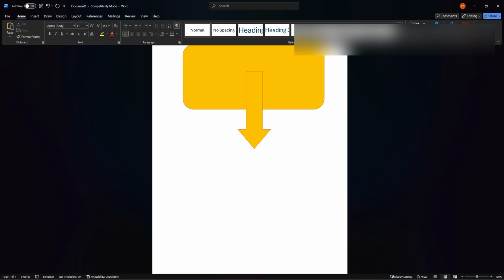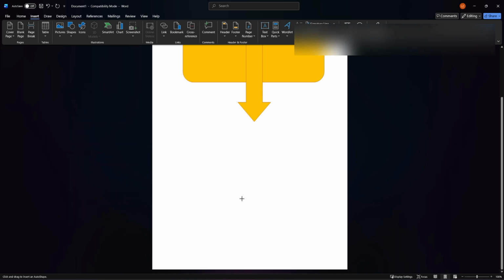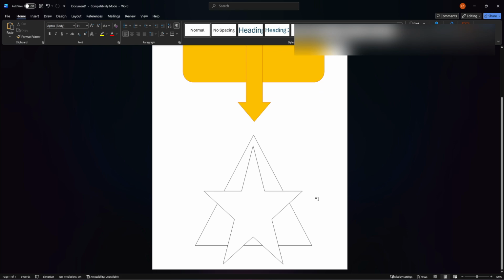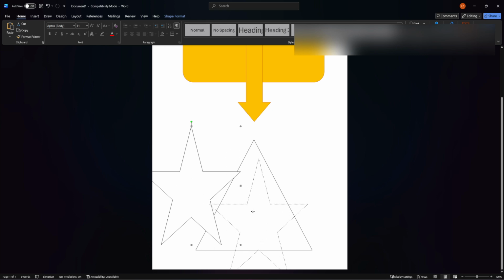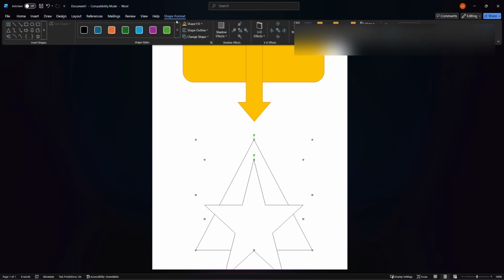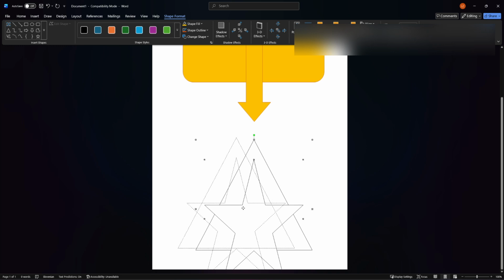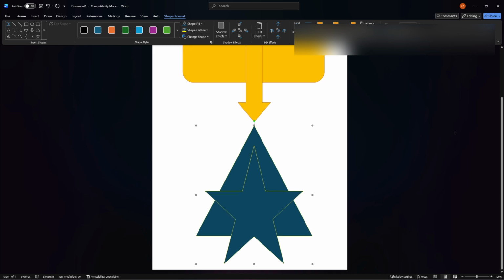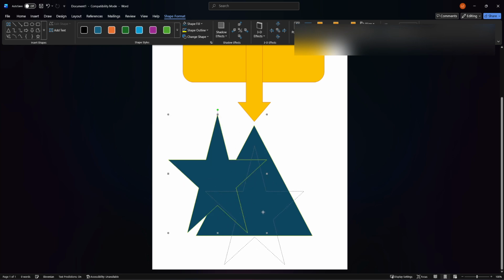How To COMBINE SHAPES In MICROSOFT WORD (QUICK & EASY) 2026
In this video, I'll show you how to combine shapes in Microsoft Word. This is a full guide on how to merge and combine shapes in Word easily in 2026. If you've been trying to group, merge, or edit shapes in Microsoft Word, this quick and easy tutorial will show you exactly how to do it step by step. 📄✏️